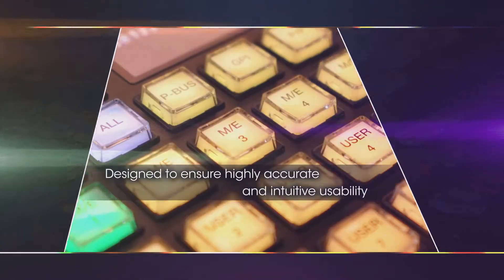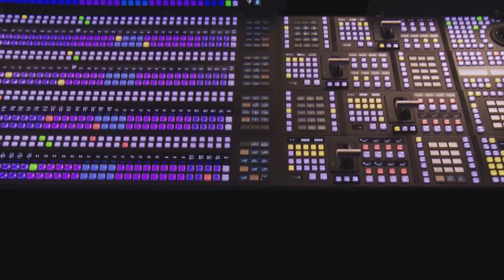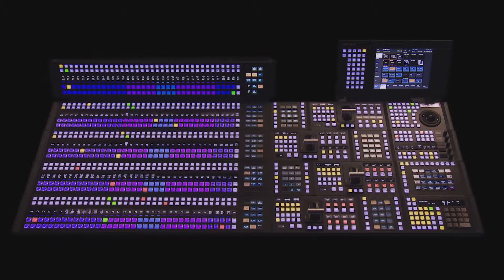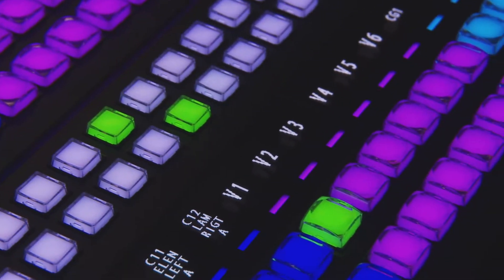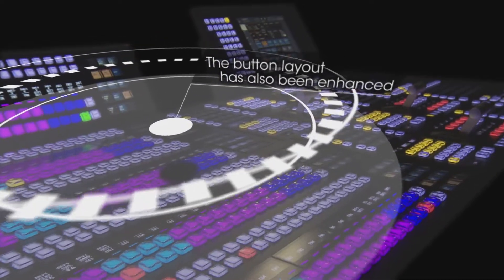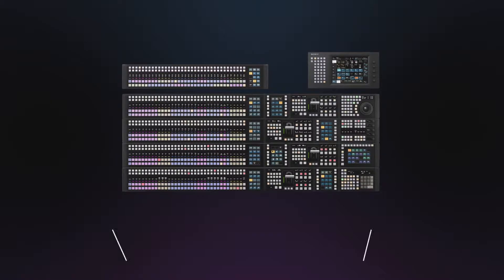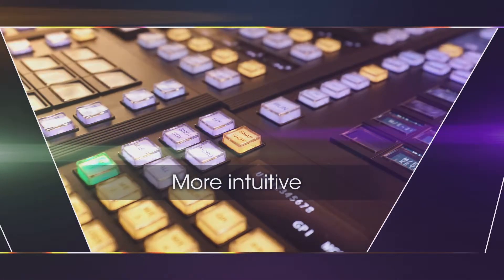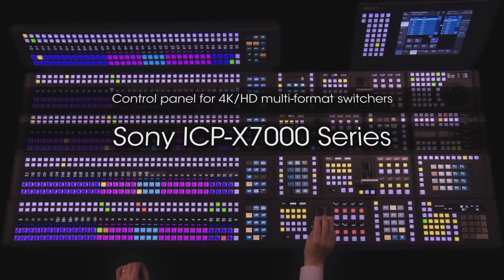SONY ICP-X7000 X-Panel design for MVS-8000X and MVS-7000X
SONY Assignable modular X-Panel design for MVS-8000X and MVS-7000X

The ICP-X7000 X-Panel offers very flexible panel configuration with a modular style design, OLED display, RIB XPT buttons and LCD button pad. The button layout is also re-designed. The X-Panel has a flexible mounting style for slat or curved mounting, or even for splitting into two positions.